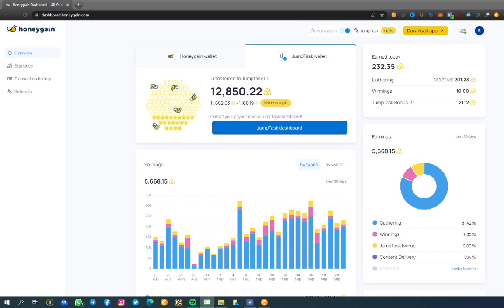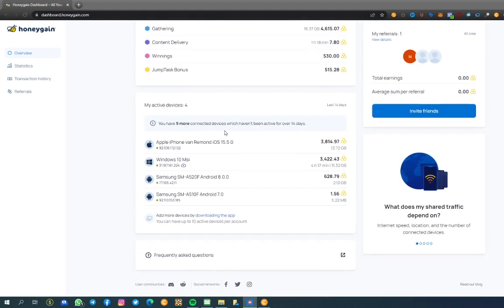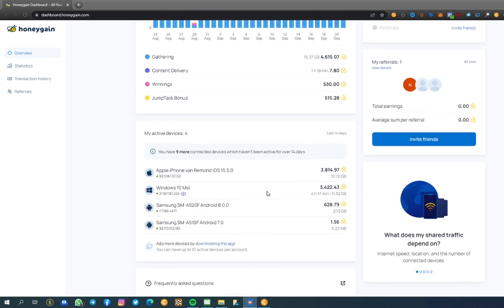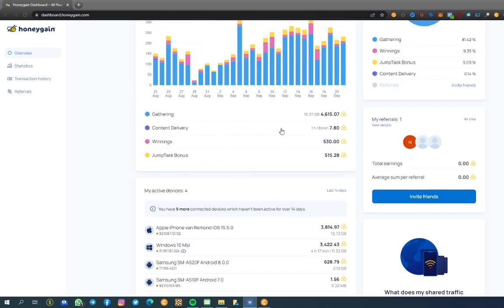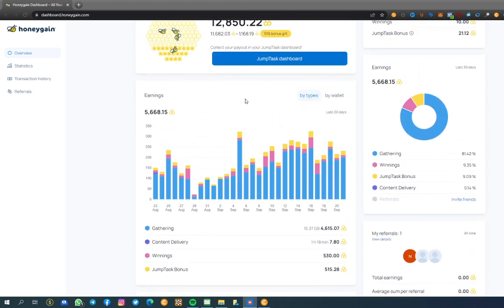FREE NINING HONEYGAIN @freeminingandearning freemining @HoneygainMY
use my link to get the bonus from 5 dollar.

if you want to make a donation you can go to my official tipping website to be redirected to streamlabs my tipping

remond   R-G-J-7-9